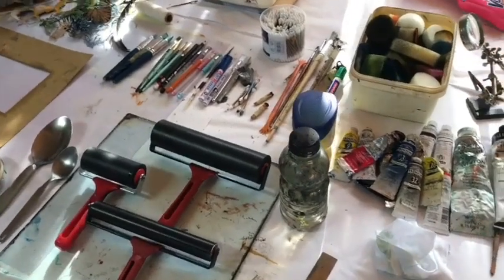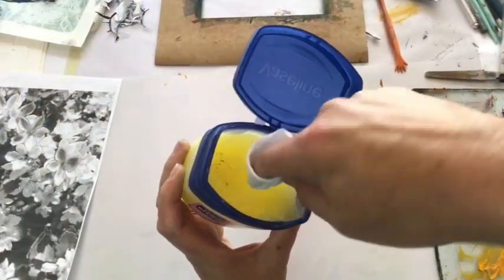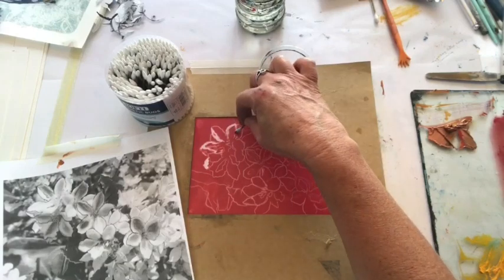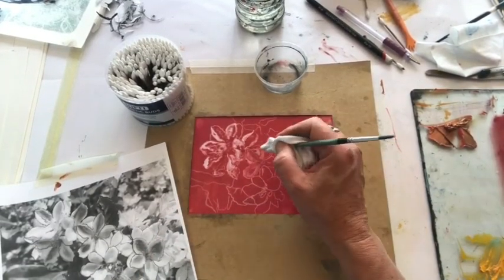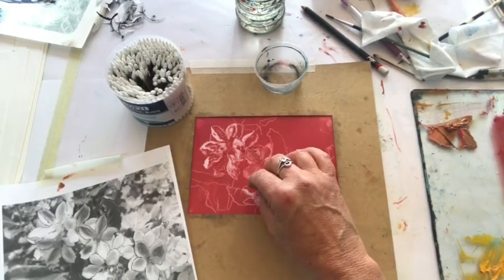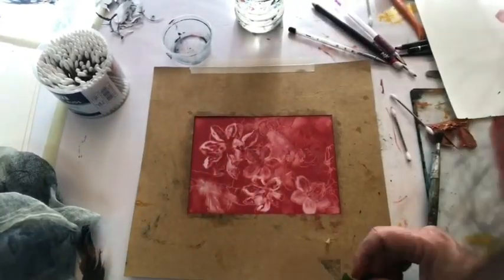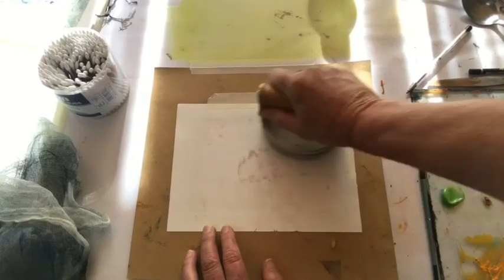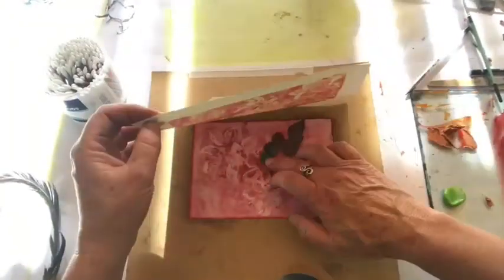Addicted To Art's Art Academy Lesson 17 - How To Do Reductive Monotype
Hello Art Addicts, get inspired by Noeleen and learn this print making process of removal of oil paint used here as ink. In this step by step guide you will see how a reductive monotype printing is done from begining to end with a beautiful result. To see more of Noeleen's art follow her on instagram
or WhatsApp me if you are and artist and would like to share a simple lesson and be a part of this growing movement.

*Monotypes are known as “the painterly prints.” Monotyping is a concentration in printing that uses a smooth surface to create an image without engraving. The image can either be additive by painting ink onto a surface or subtractive by using a technique of removing ink from a surface.